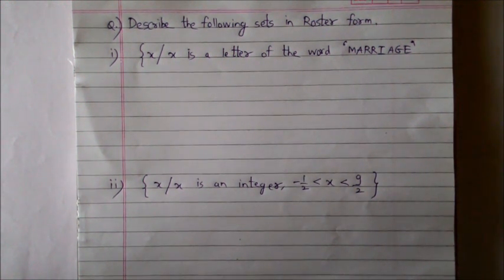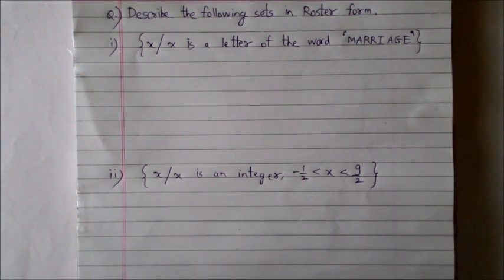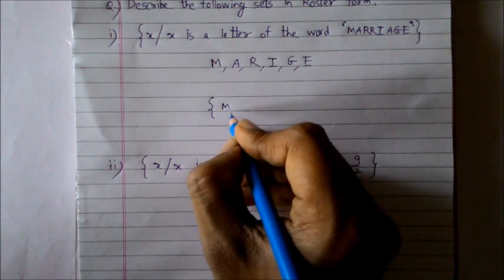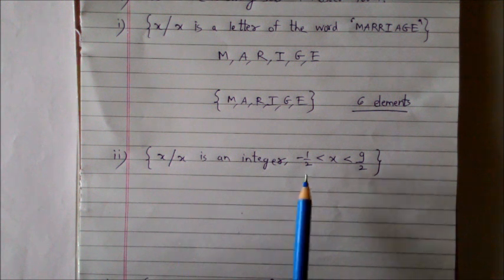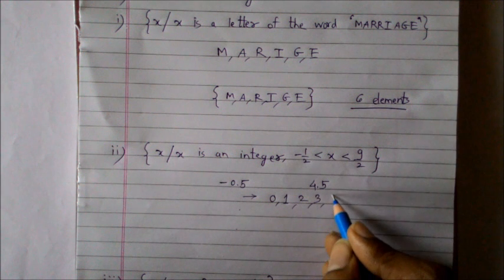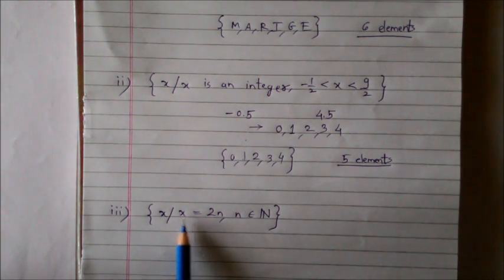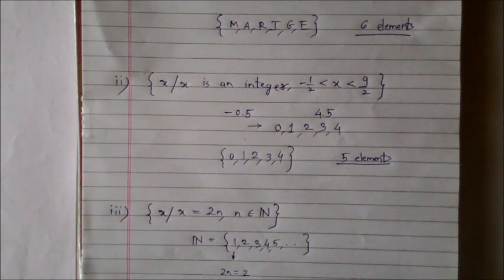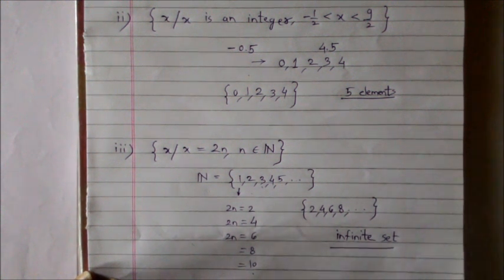Set Theory : How to write a set in Roster Form?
In set theory, the basic part is to interpret the description of set  correctly and to identify the elements of the set. In this video,  using 3 examples, we have explained how a set is written in the Roster form when the Set-bulider form is given.